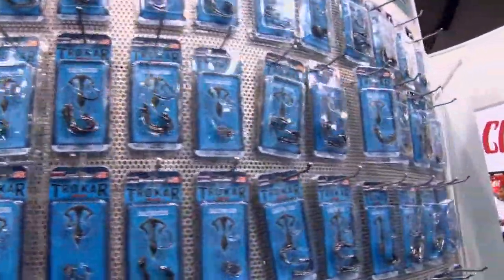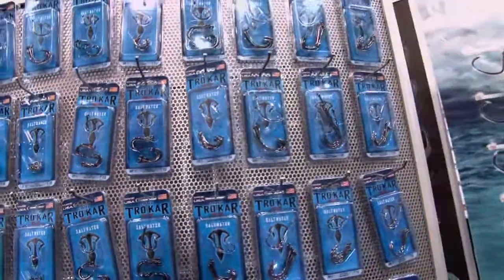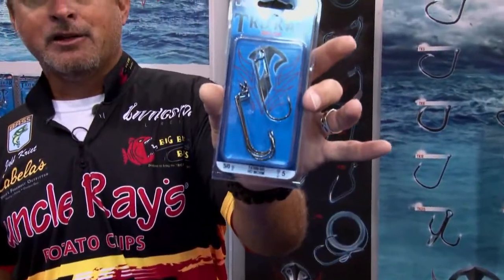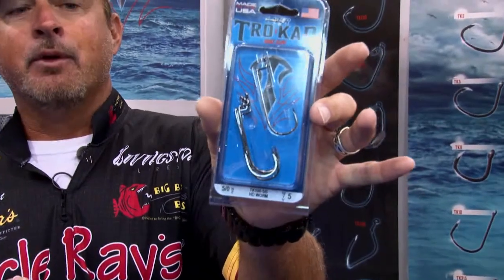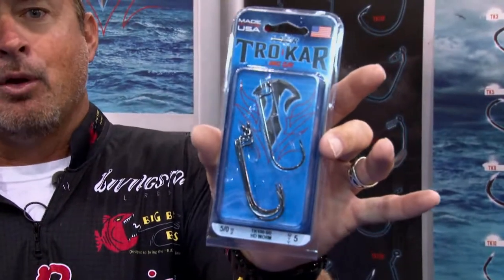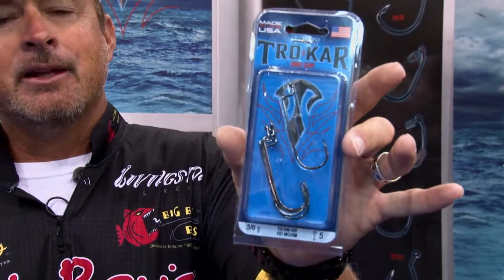Jeff Kriet on Trokar TK100 Style of Hooks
Kriet talks about his favorite hook for all around worm fishing.